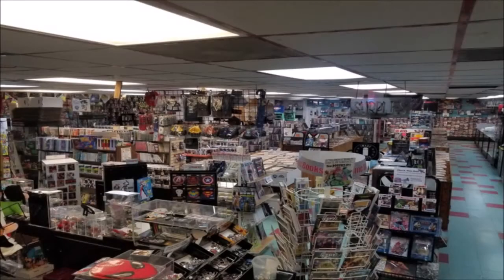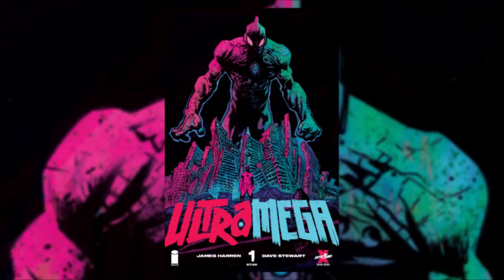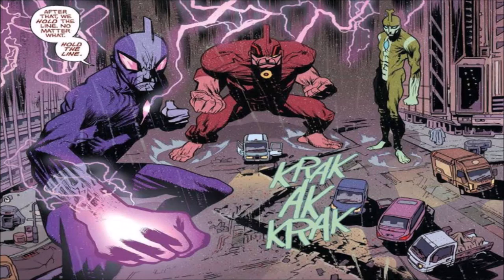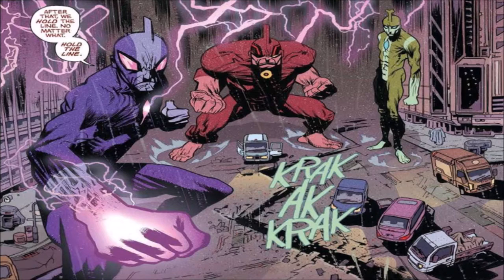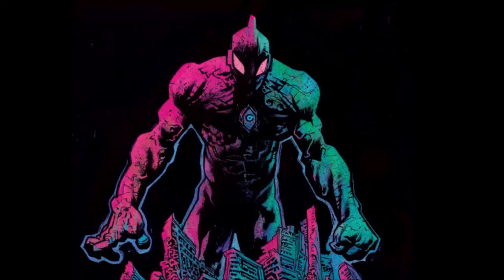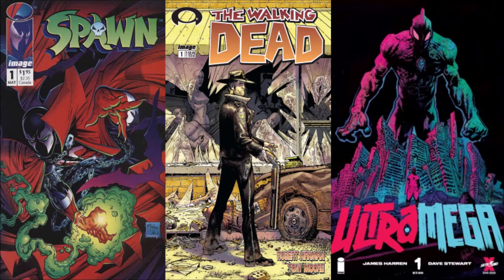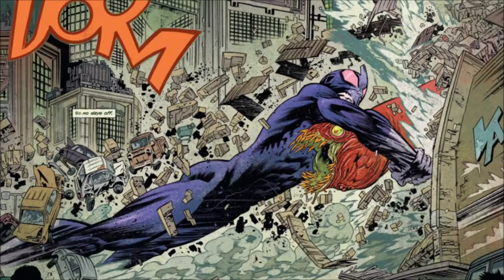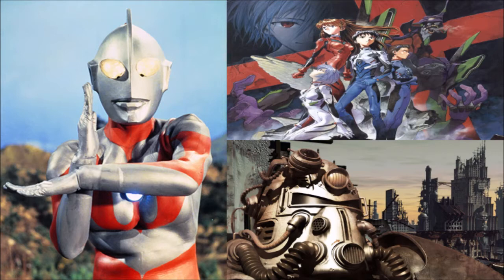Ultramega: Ultraman with an Edge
GAMERA and related characters are property of Daiei Motion Picture Company and Kadokawa pictures. Footage,music, and pictures are used solely for the entertainment of others, and to bring awareness to the franchise.